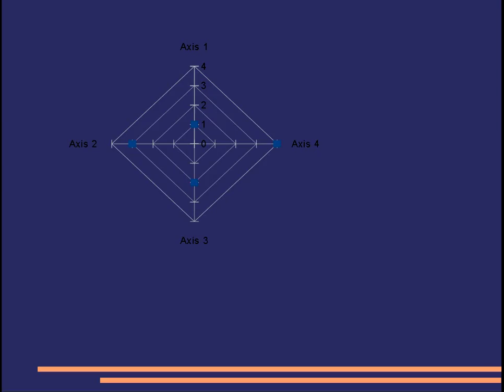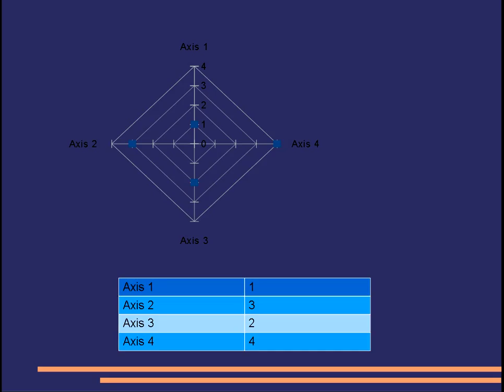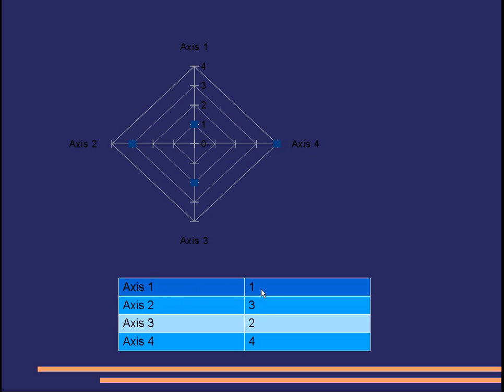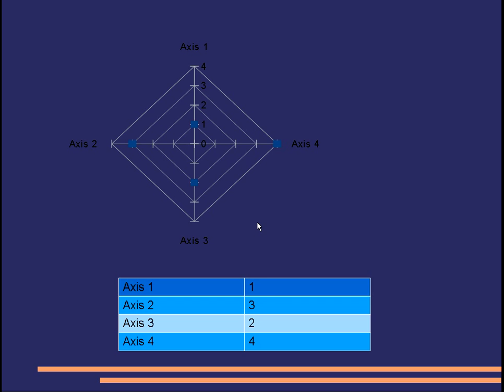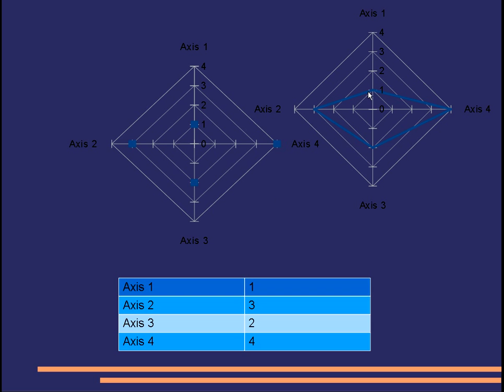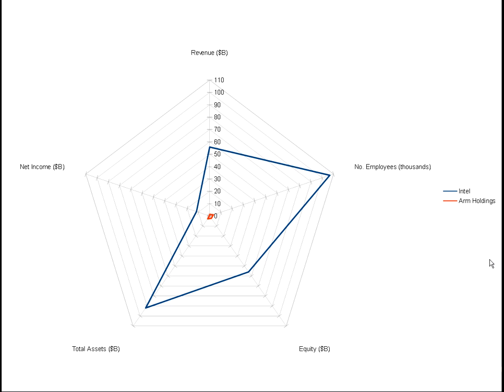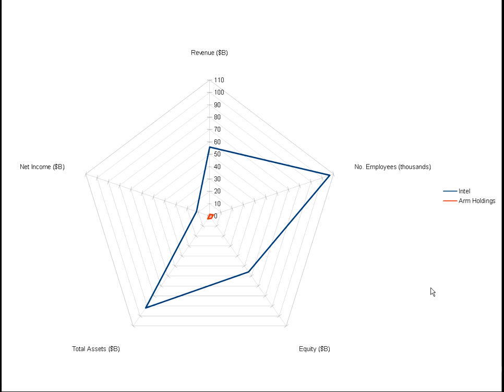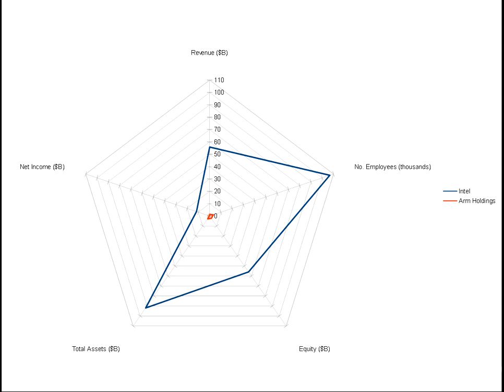How to Read A Radar Chart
In this video I will show you how to read a radar chart (also known as a web diagram, star plot or kiviat diagram). It is very easy to do once you've had it explained though just looking at one without explanation is very confusing. Fundamentally they are extremely simple.

They are not particularly great charts however they can occasionally provide a very clear graphical comparison as in the case of the Intel and Arm Holdings example.